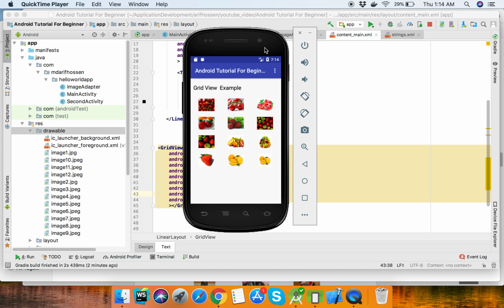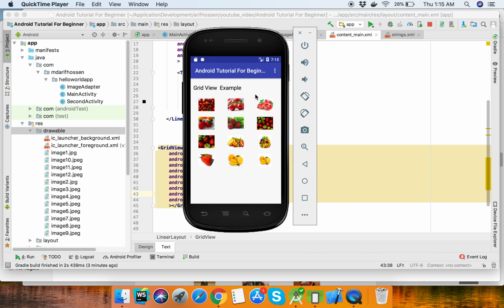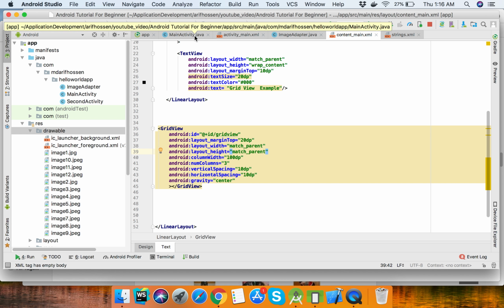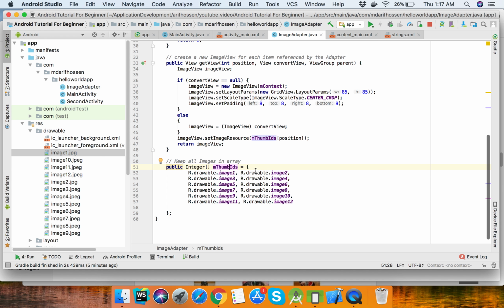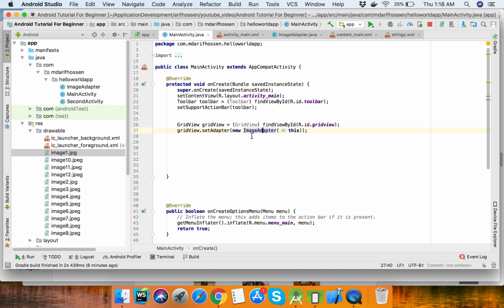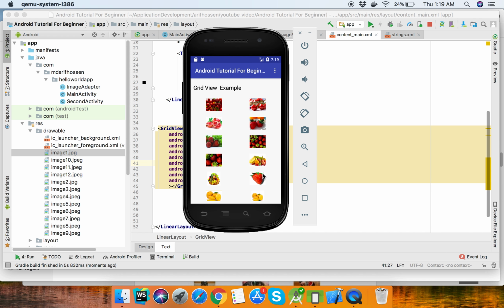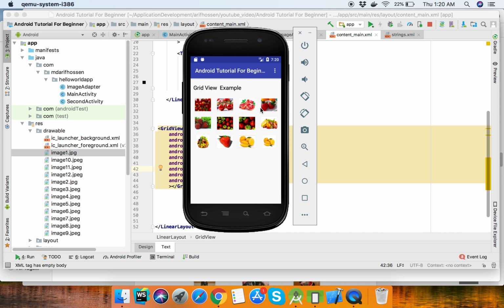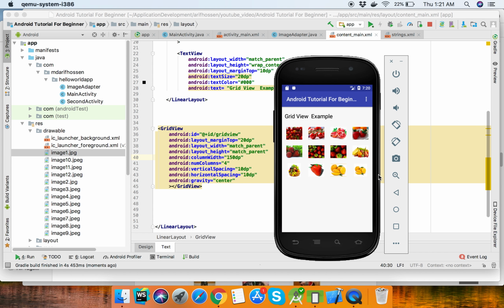Android Tutorial For Beginner Part14 Android Grid View Example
Android Grid View Example